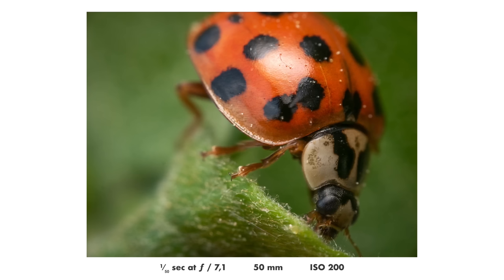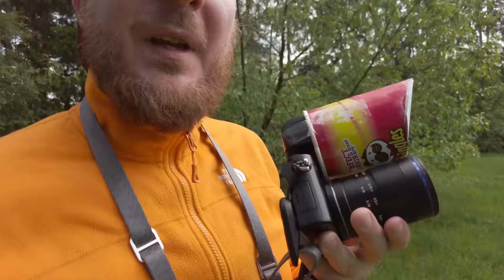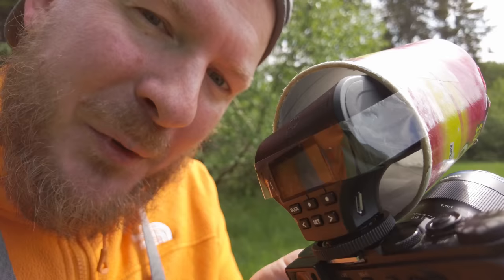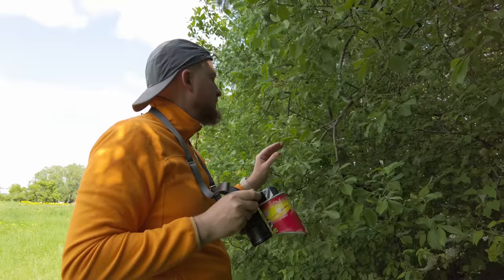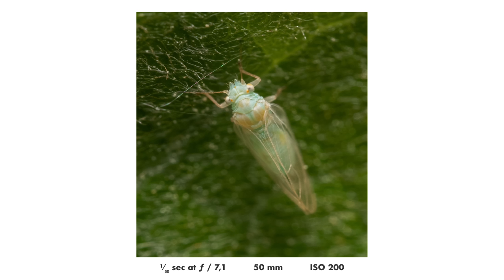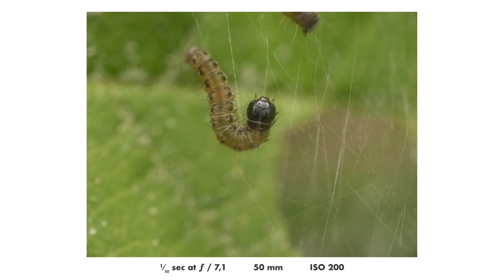Macro Photography with a tiny $30 Camera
MICAEL's OLYMPUS MACRO KIT
📷 Camera: OM-1
🔎 Lens: M.Zuiko 60mm
💥 Flash: Godox v350o
🔎 Closeup lens: Raynox DCR-250

MICAEL's SONY MACRO KIT
🔭 My favorite wildlife lens
📷 Sony A7 IV Camera
🎗 This is my camera strap

For my indoor Youtube videos I currently use these tools that I feel give excellent results and a very simple workflow.
📷 Camera: Sony ZV-E1 and XLR-K3M handle
🔭 Lens: Sigma 24-70mm F2.8 DG DN Art
🎤 Microphone: Sennheiser MKH-416
💡 Light: Godox SL60W with a Godox SB-UE 80cm softbox
📷 B-camera: Sony ZV-1
💻 Editing: Macbook Air M1 with Final Cut Pro

For outdoor filming I prefer a small and simple setup that makes filming myself very easy and fast.
📷 Camera: DJI Pocket 2
🦵 Monopod that I use as a tripod: Benro A38FD